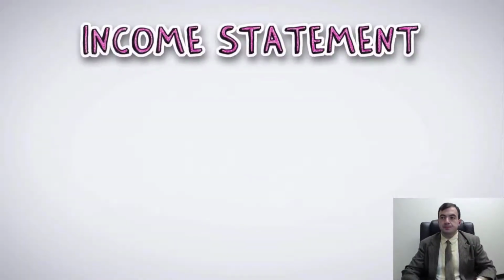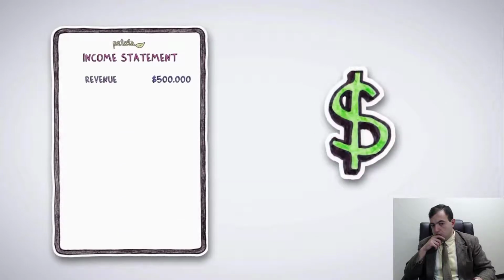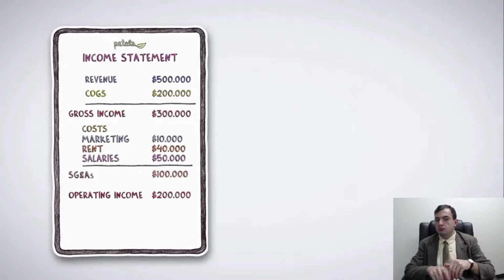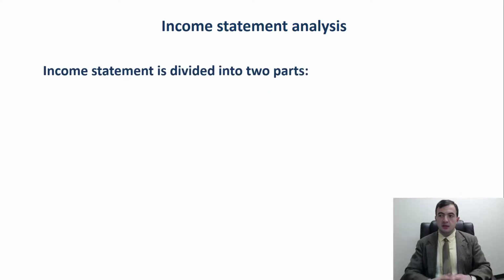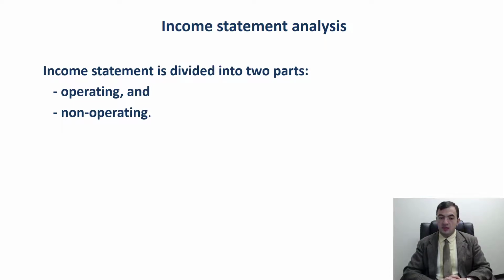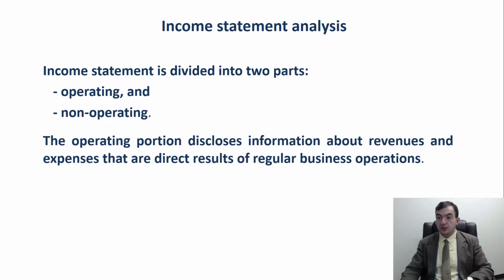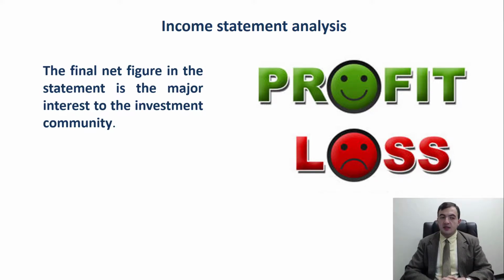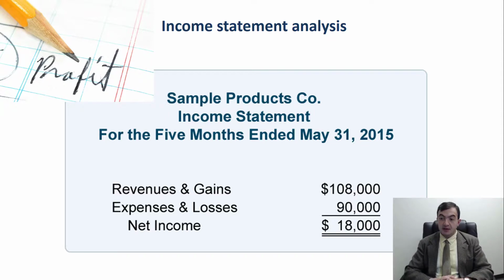8.1 Financial statement analysis; Income statement analysis 1st part